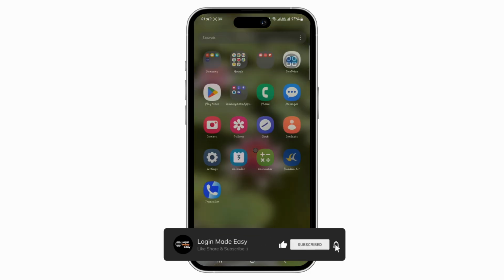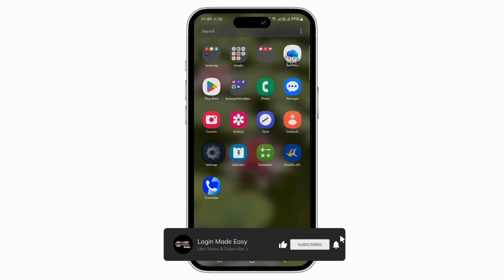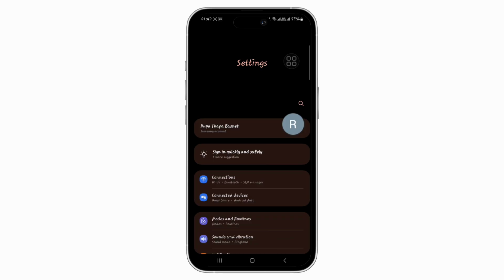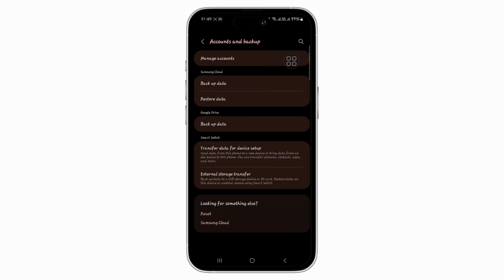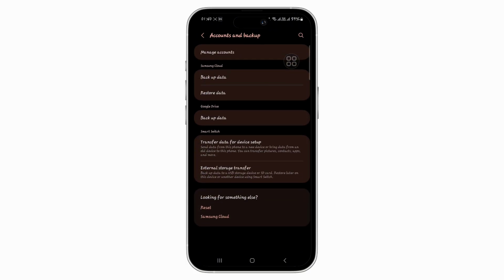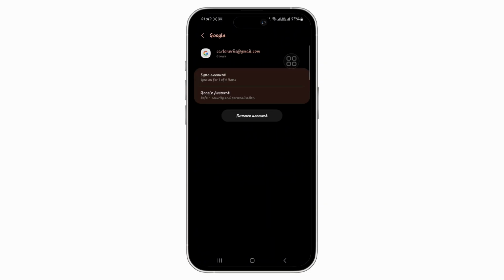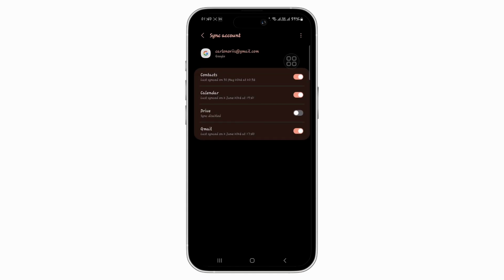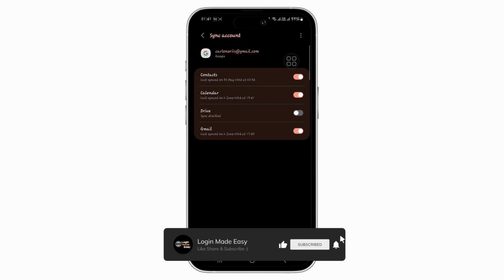How To Turn On or Off Google Sync On Android Phone 2026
Want to control how your data is synced across your Google account on Android? 📱🔄 This step-by-step 2026 guide will show you how to turn Google Sync on or off on your Android phone, helping you manage contacts, emails, calendar events, photos, and other account data with ease.

What You’ll Learn in This Video:

✅ How to enable Google Sync on Android devices
✅ How to disable Google Sync to save data and battery
✅ Managing sync settings for Gmail, Contacts, Calendar, and more
✅ Troubleshooting common Google Sync issues on Android
✅ Tips for keeping your Google account data up to date

Whether you want your information automatically updated across devices or prefer more control over your data usage, this tutorial will walk you through the entire process.

📌 Chapters:
⏱ 0:00 - Introduction
⏱ 0:10 - How To Turn On or Off Google Sync On Android Phone